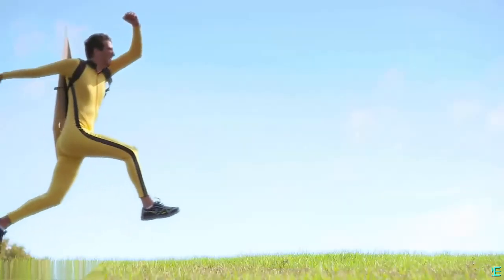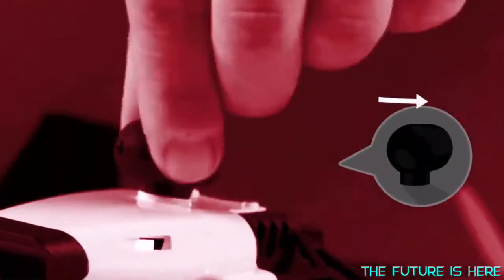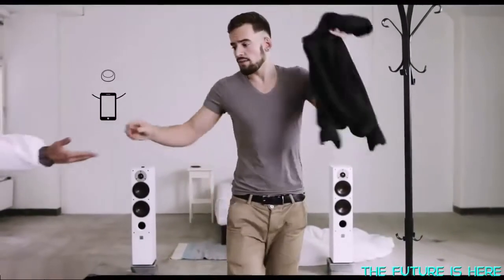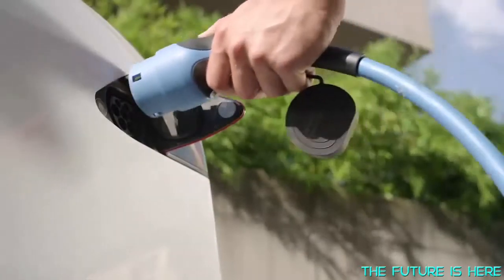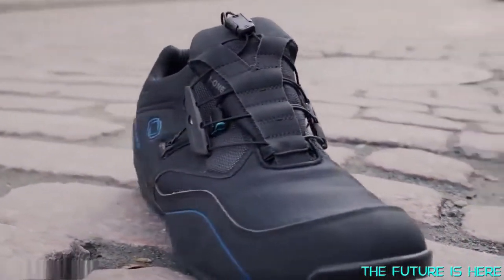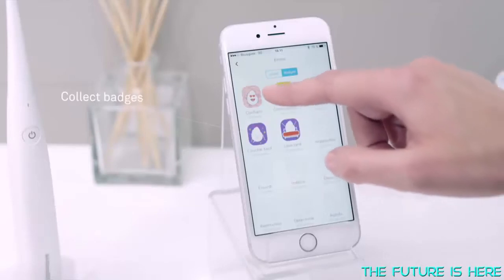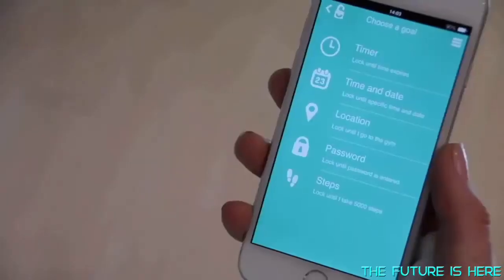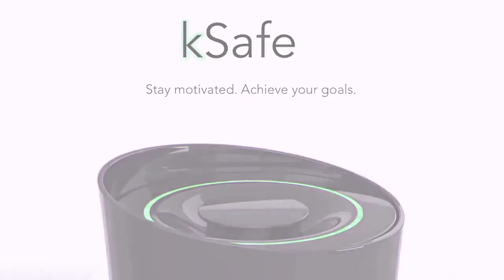TOP 5 Cool Inventions You Can Buy On Amazon